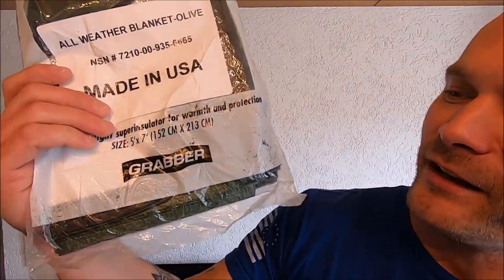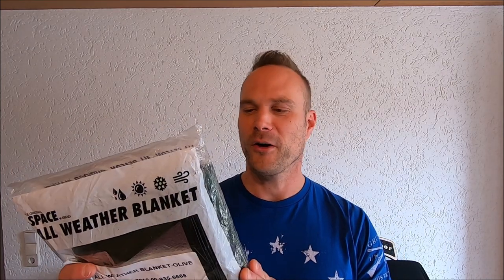Rare but useful Military Surplus Item